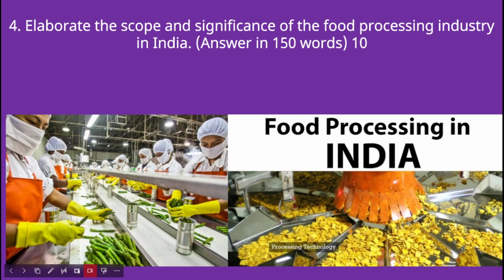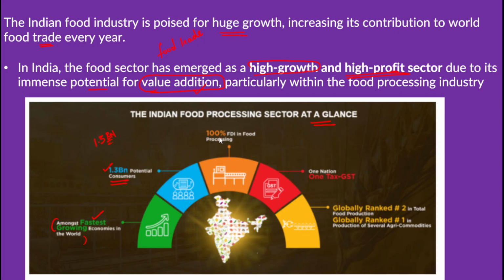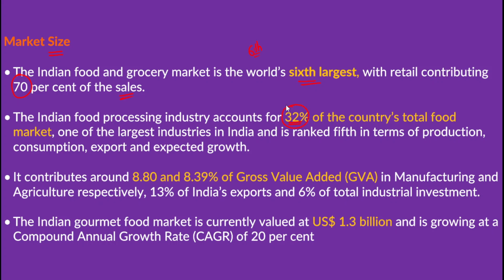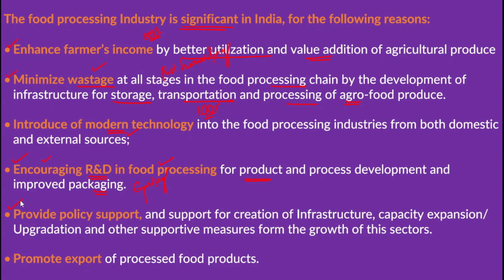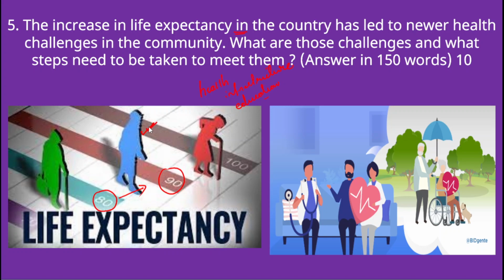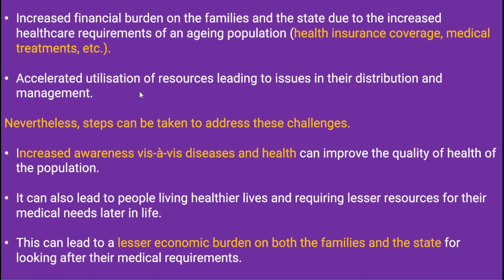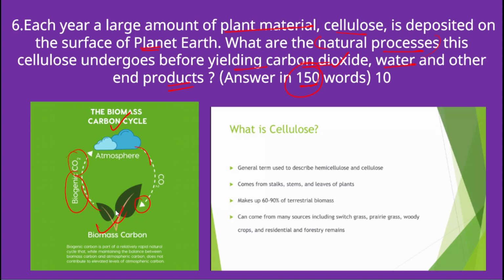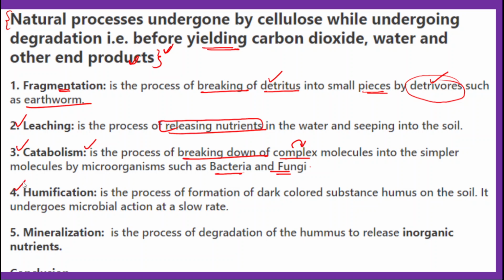14 December 2023|UPSC GENERAL STUDIES QUESTION PAPER ANALYSIS 2022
Bajirao IAS Academy, recognized as the premier coaching institute for UPSC in India, takes pride in its commitment to providing the finest UPSC coaching in the country at reasonable fees. Our core objective is to cultivate a systematic teaching approach that benefits all our students. Our esteemed faculty diligently fosters a positive mindset among students, empowering them to overcome challenges and succeed in the UPSC examination.